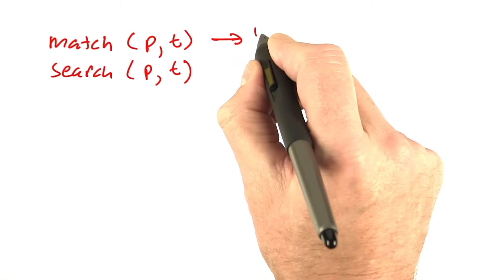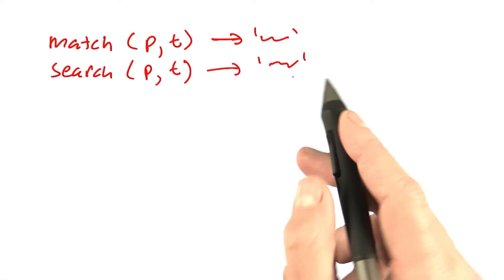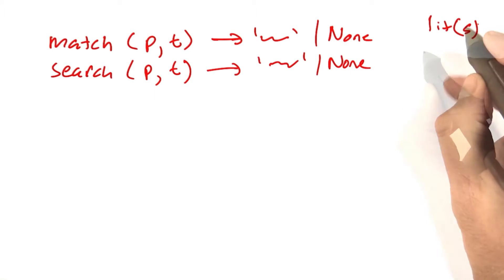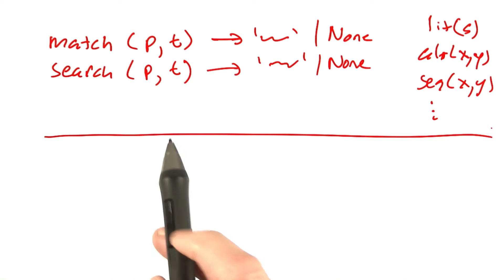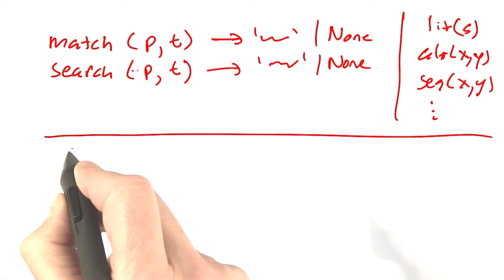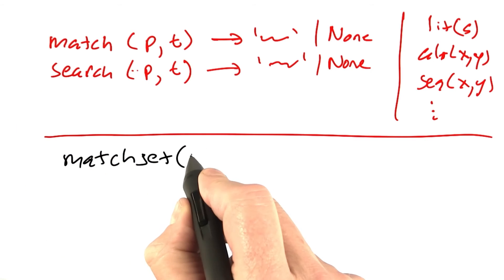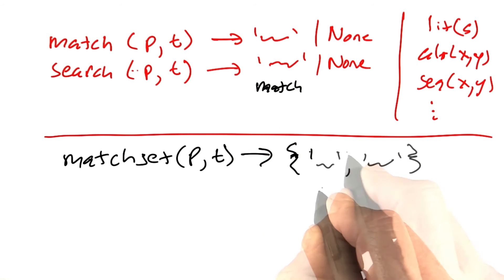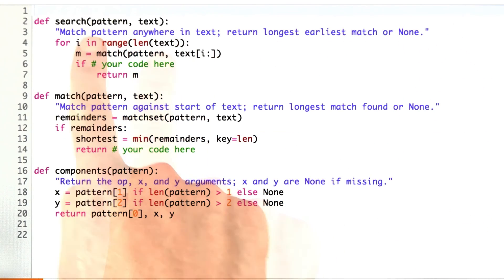Search And Match - Design of Computer Programs